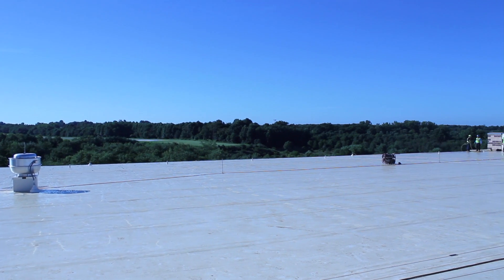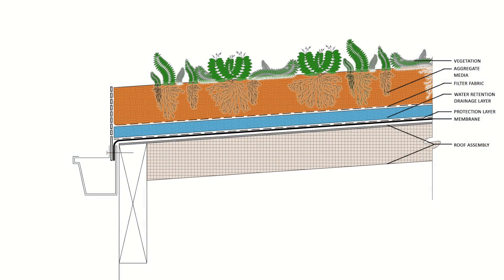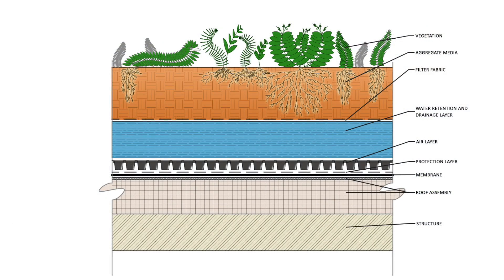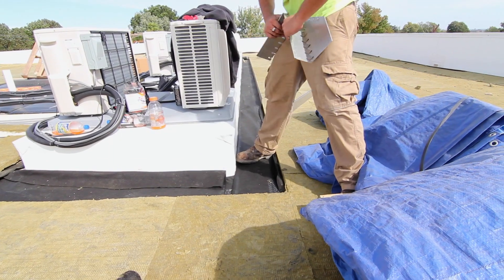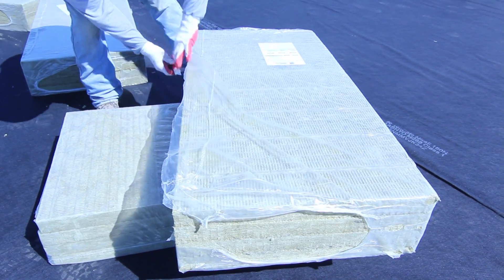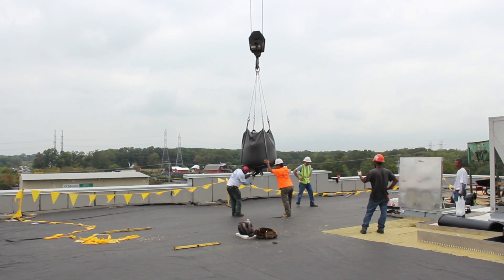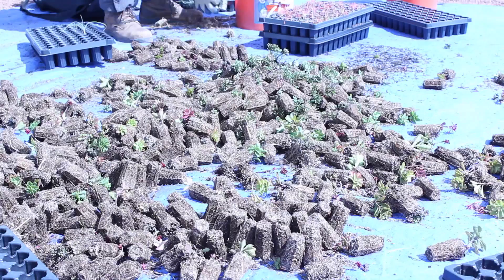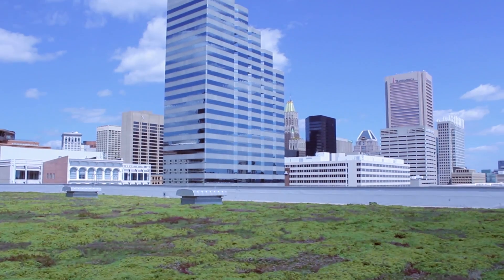EcoCline Installation Guide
EcoCline is an easily installed green roof system. This instructional video demonstrates best installation practices for the most common EcoCline profiles and details.  This step-by-step video starts at the top of the roofing membrane, including leak testing, and proceeds through all the critical steps, including protection layers, perimeter edging, water retention and drainage layer, filter fabric, aggregate growth media, and plants.  EcoCline's water retention and drainage layer is a high density mineral wool that goes down quickly and easily.  EcoCline's most common aggregate growth media is a blend of recycled brick chips and post-industrial granite chips with organic content; after placement in a single layer, these ingredients striate into a an upper weed suppression layer and lower nutrient layer. Planting is the final installation step.  The installer typically plants Sedum plugs, and possibly plugs of other perennials, and then Furbish plants Sedum cuttings as part of ongoing Stewardship (green roof maintenance).  Furbish's Stewardship program is a key to the success of EcoCline, and comes with every installation.